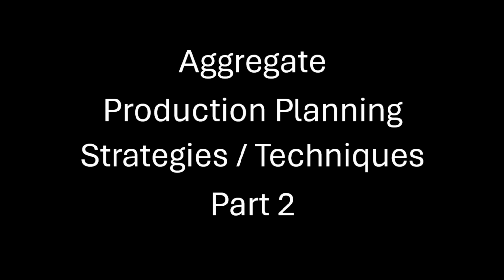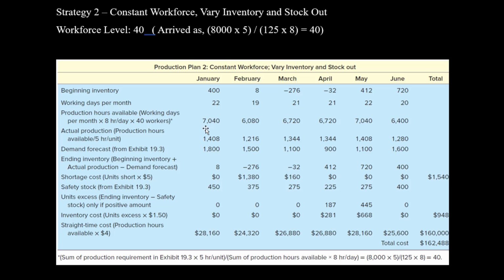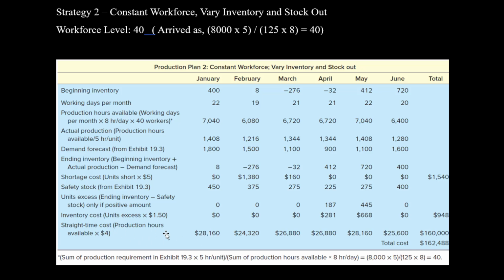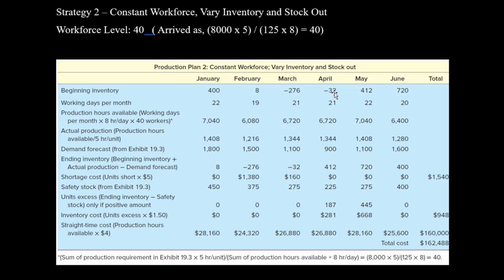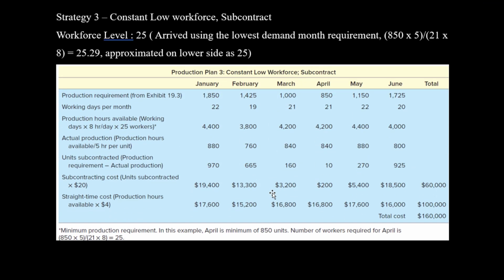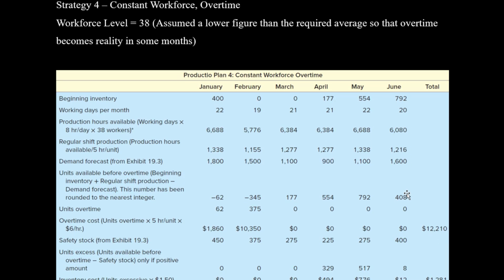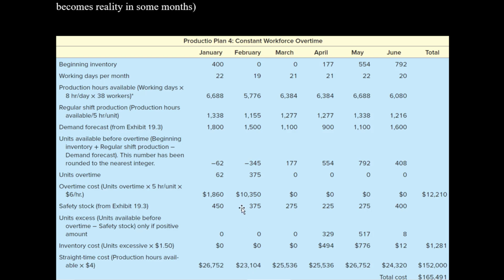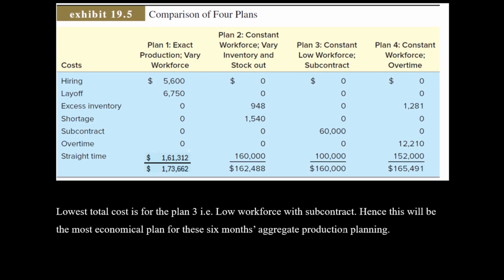Aggregate production planning part 2 Dr. Haresh Raulgaonkar